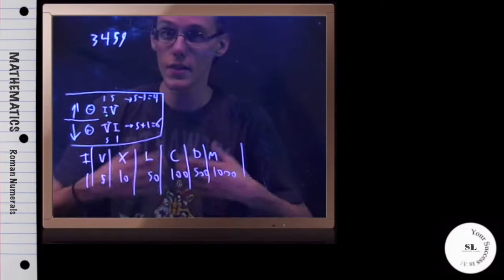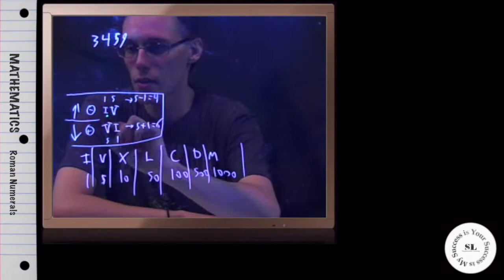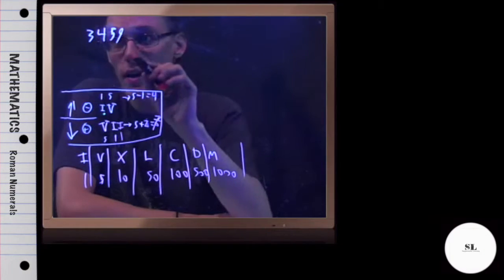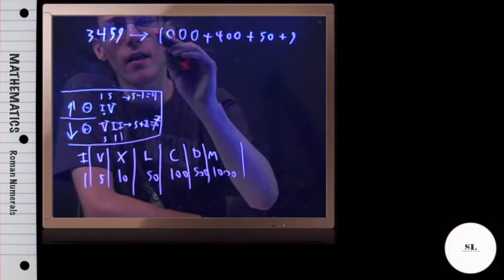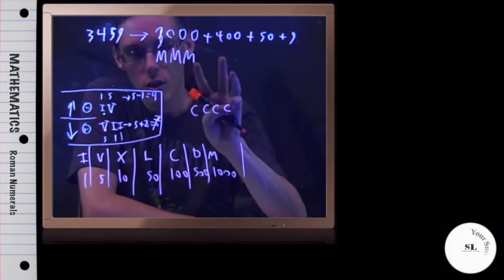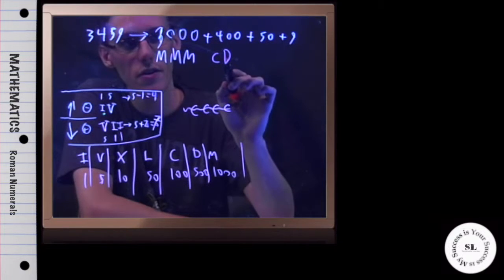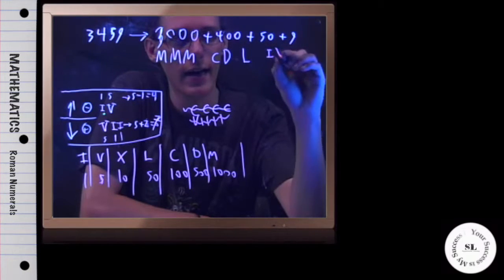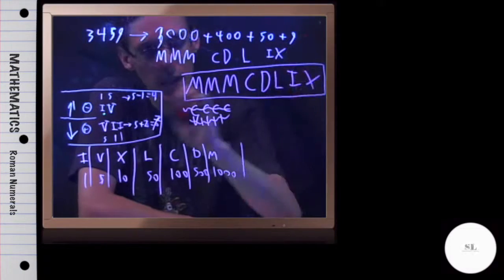Roman Numerals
Write the numeral 3459 as a Roman numeral